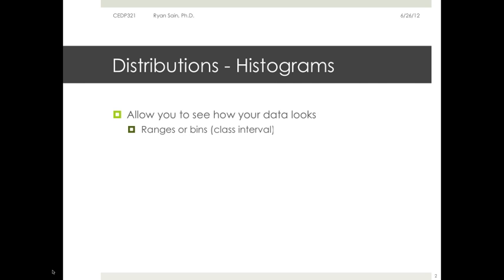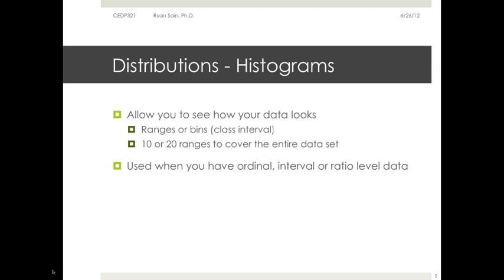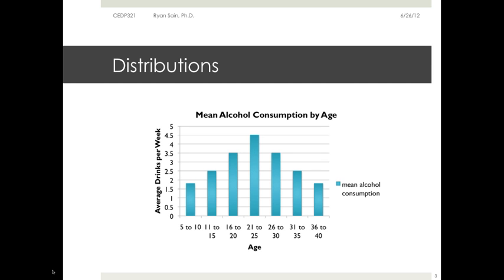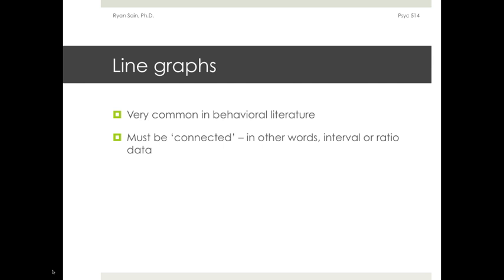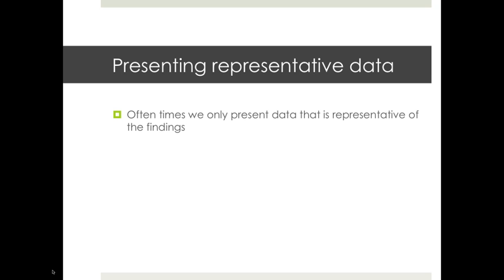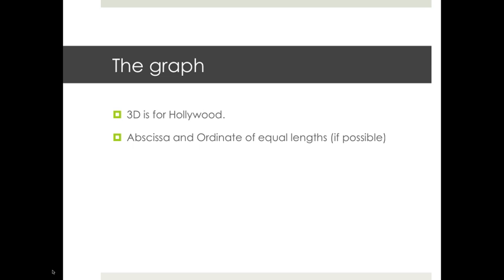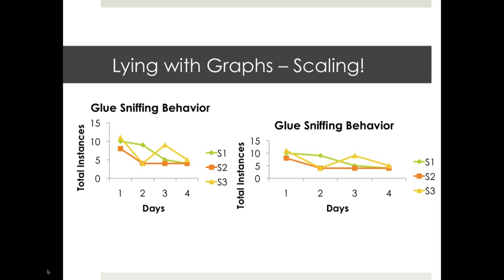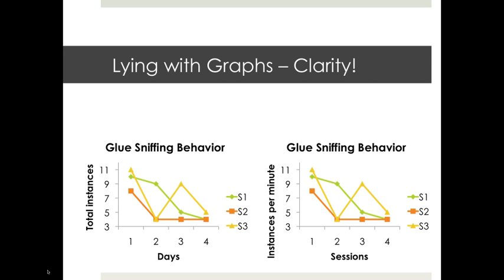psyc514 5 Distributions Charts